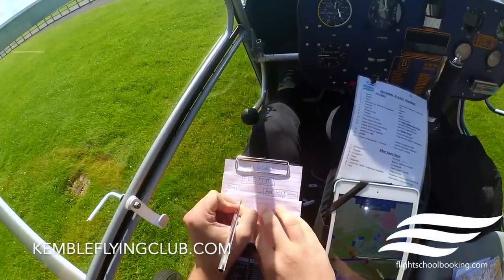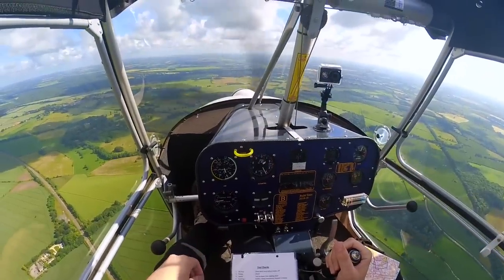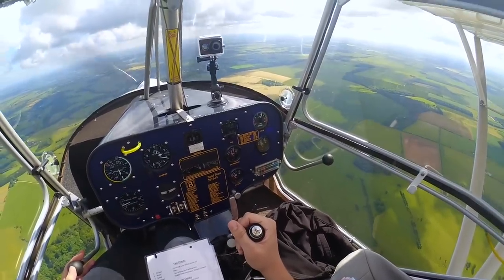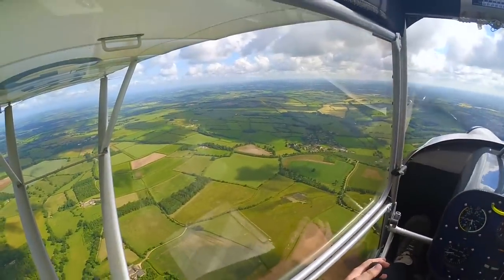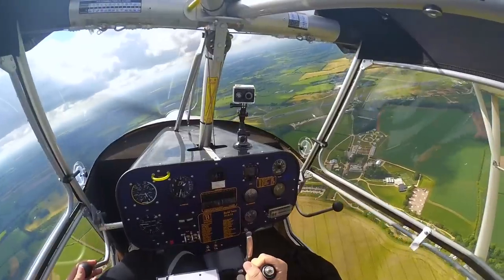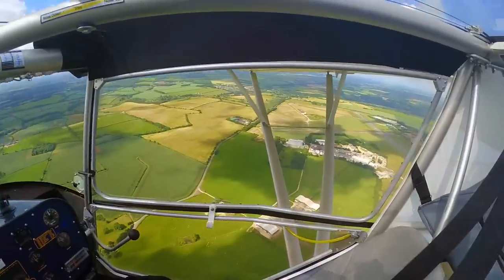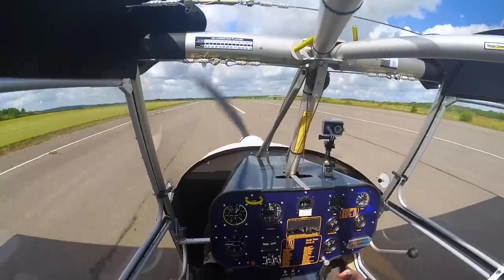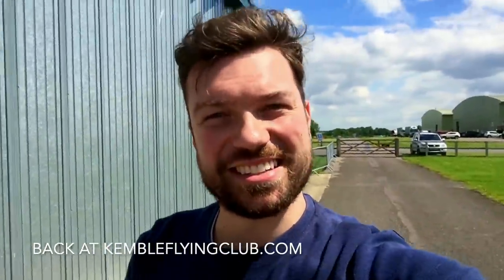LEARNING TO FLY | Episode 21 | SOLO Kemble Enstone | Microlight | Pilot VLOG | Cockpit ATC audio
Episode 21: SOLO Navigation Exercise to Enstone from Kemble.

What went wrong last time?

Many thanks to David Young, my instructor - book yourself a lesson today!

I've been fascinated with aviation since I was a young lad...even flying model planes and had been bought some PPL lessons in the past, but learning to fly was far too costly. Until I heard about an NPPL licence - flying Microlights are far more affordable. Anything you'd like to see next time?